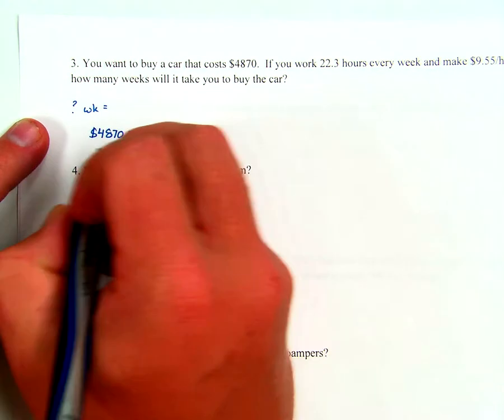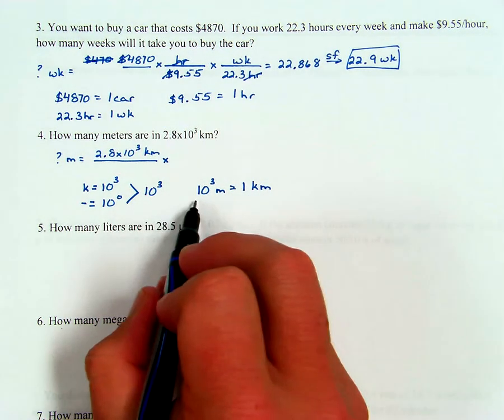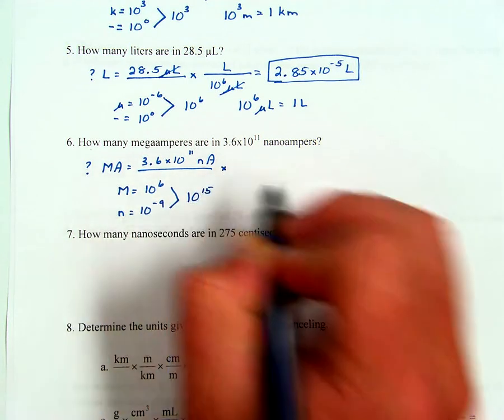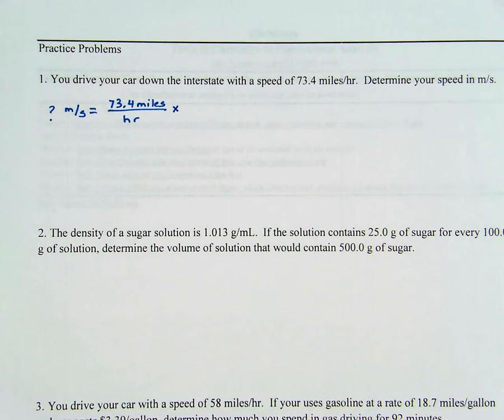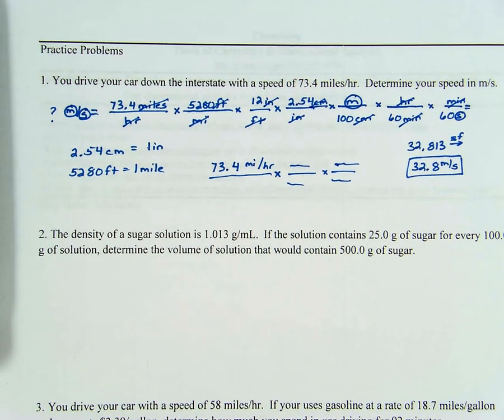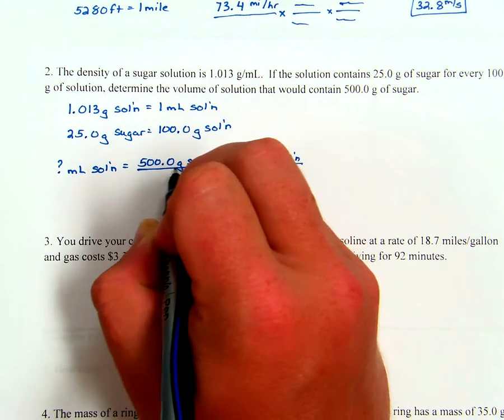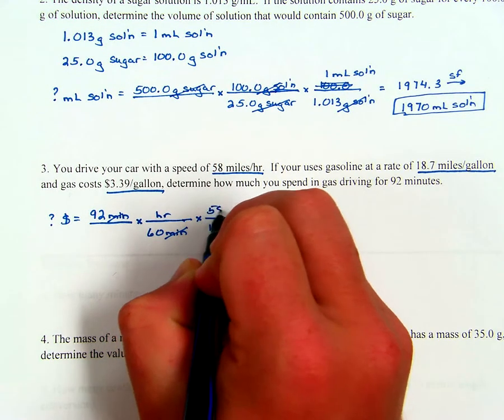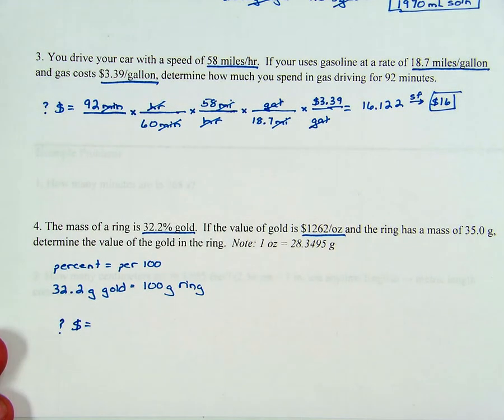Chem: tools of chem6b dimensional analysis2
Second part of the dimensional analysis video.